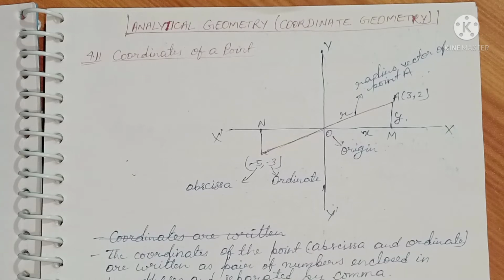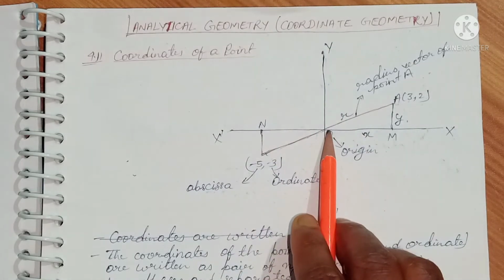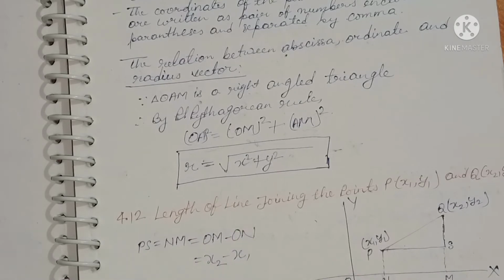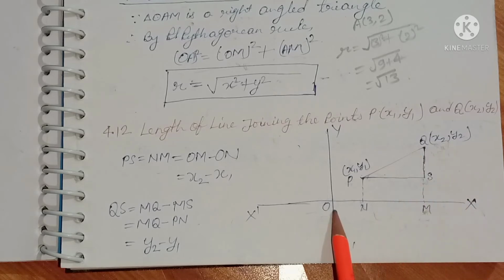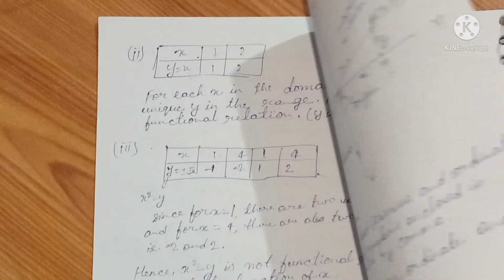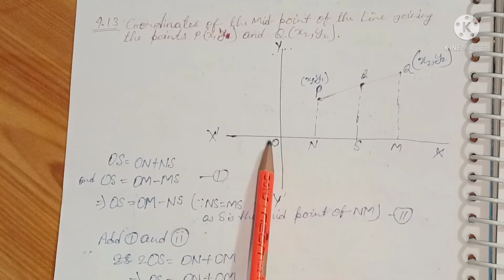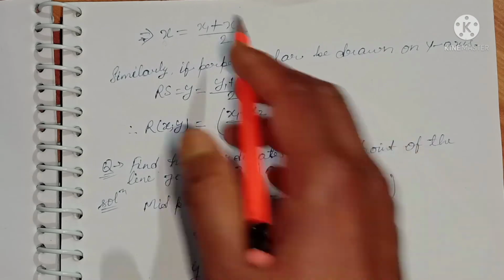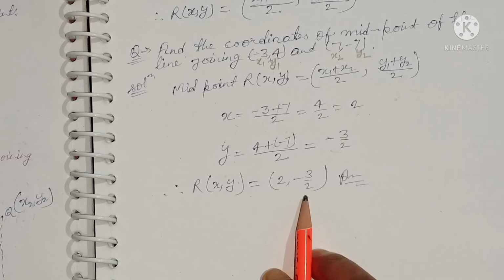01-Analytical Geometry (Coordinate Geometry)- distance formula